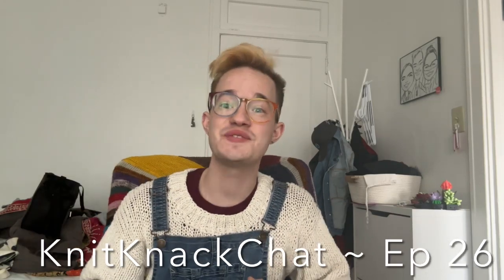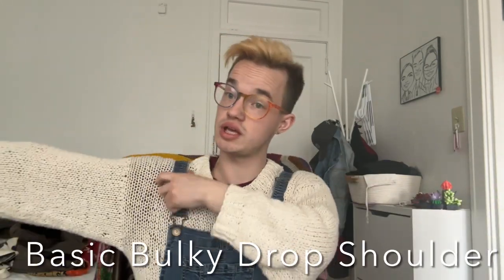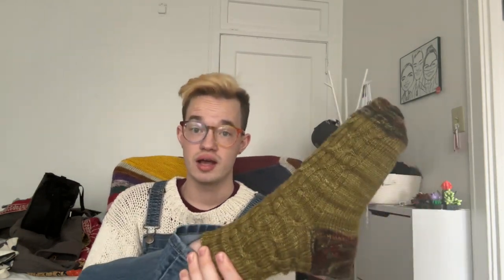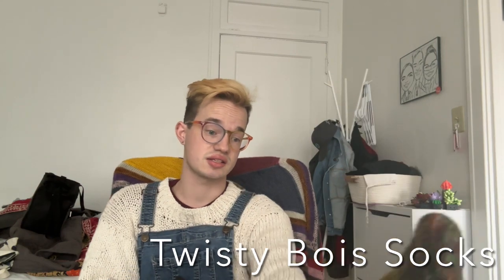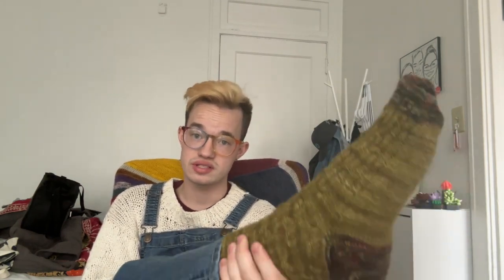KnitKnackChat ~ a knitting podcast ~ Costume Changes + Tarot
Listed Below are the projects and such!

Knit-Fit
 Basic Bulky Drop Shoulder Sweater by James N Watts
 Twisty Bois Socks by Niklas Heed
FOs
 Festive Yoke Pullover by Skiendeer
 Journey Cardigan testing for Knitterella (Jill Zielinski)
 Rib Lace Raglan by James N Watts
 Hermione Everyday Socks by Erica Lueder
 Musselburgh by Ysolda Teague
 First Handspun from E-spinner Class

WIPs
 Seamless Baby Hoodie by Maggie van Buiten
 Dear Björn by Fibre Creative
 Planet A by Sosu Summers
 Basic Bed Socks by Emily Bolduan
 OINK! by Susan B Anderson
 Broken Rib Washcloth by Helle Benedikte Neigaard
 Knotzilla Fiber Singles.

Books + Tarot Reading
 ”The Vampire Knitting Club” Books 1-3 by Nancy Warren
 Tarot Deck from Wild Hand on Instagram